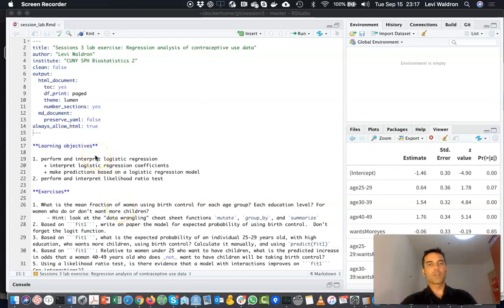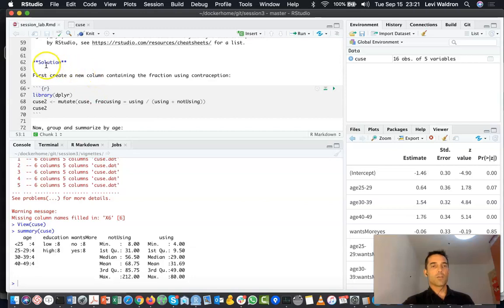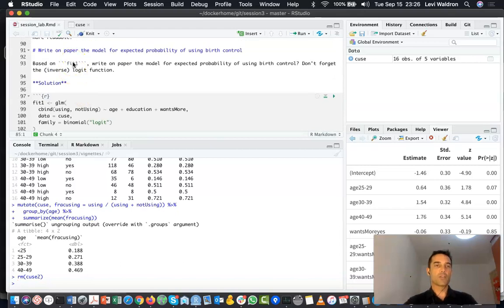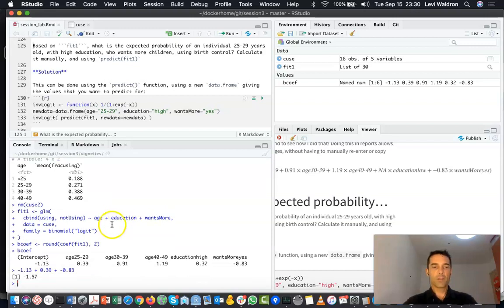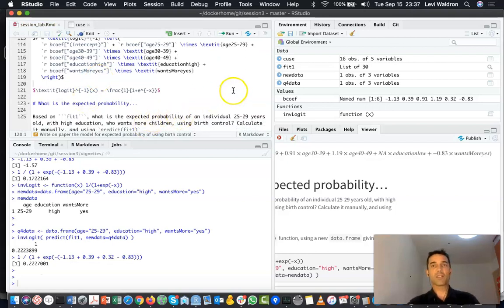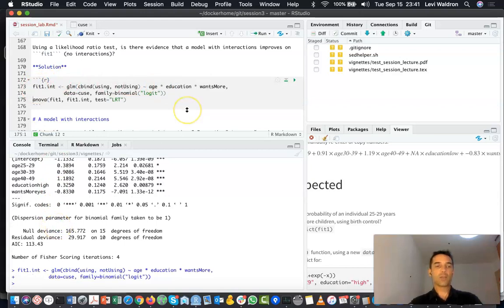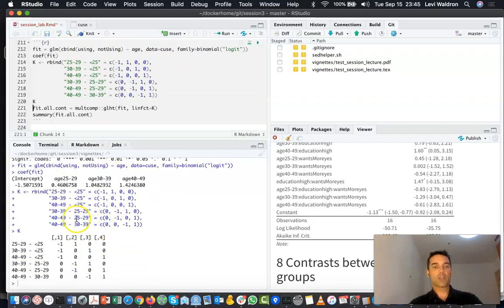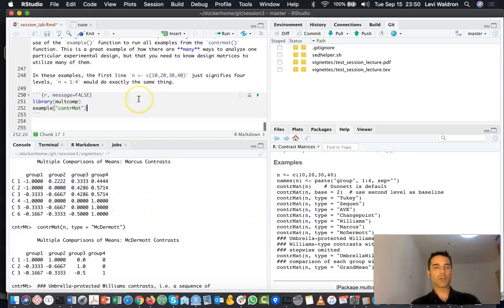session 3 lab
**Learning objectives**

1. perform and interpret logistic regression
    + interpret logistic regression coefficients
    + make predictions based on a logistic regression model
2. perform and interpret likelihood ratio test